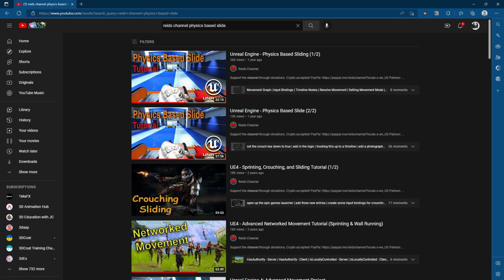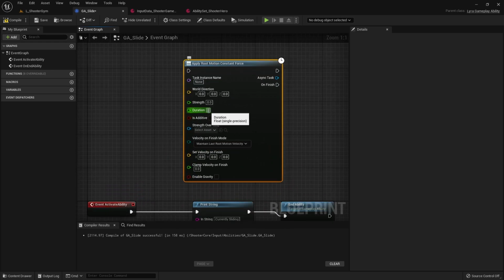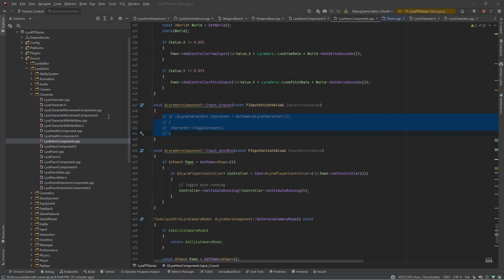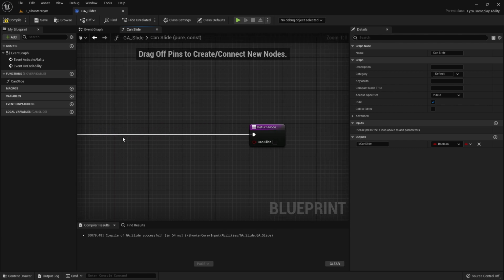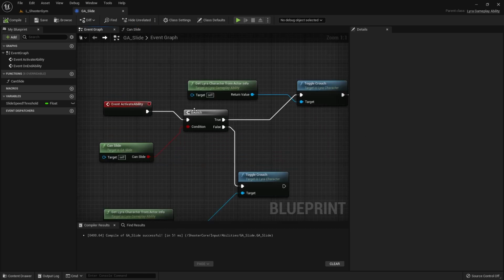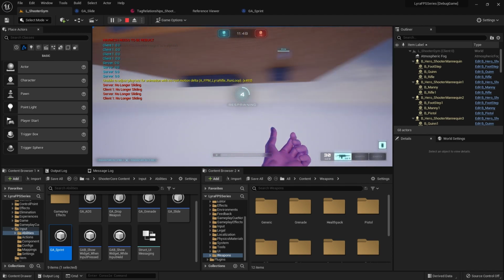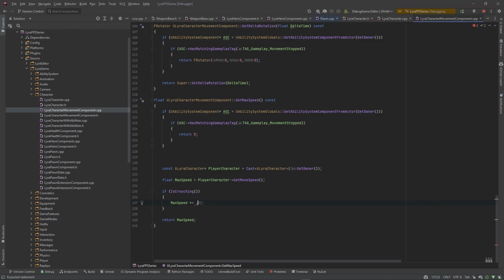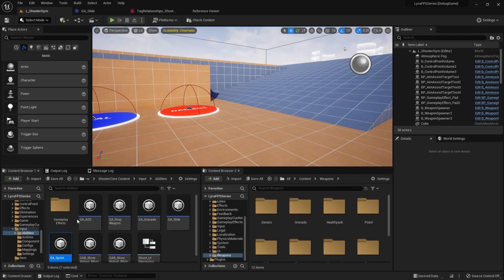Lyra FPS Series - Adding The Slide Ability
In this video we set up a simple slide ability.